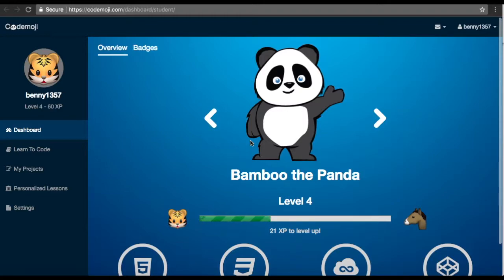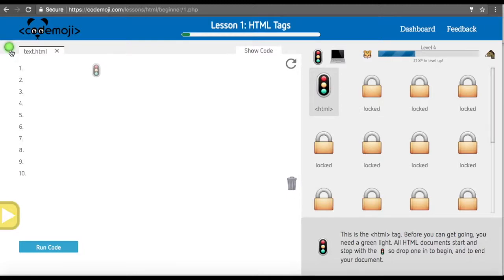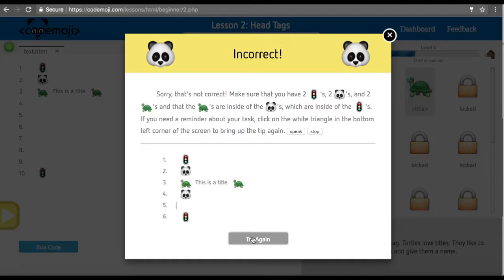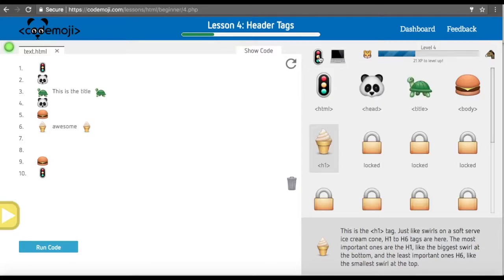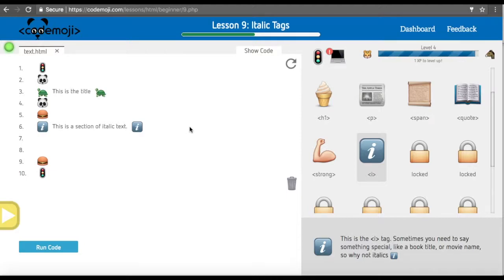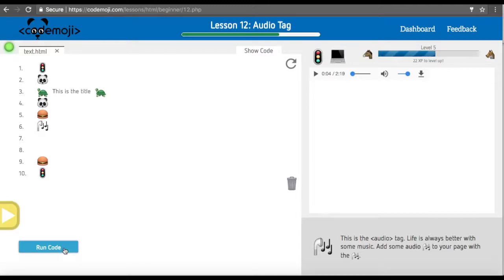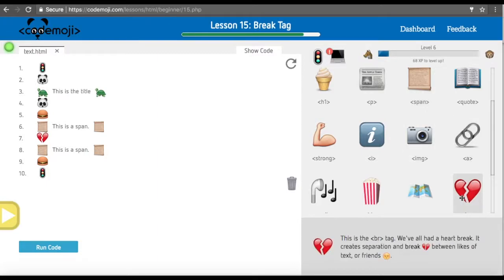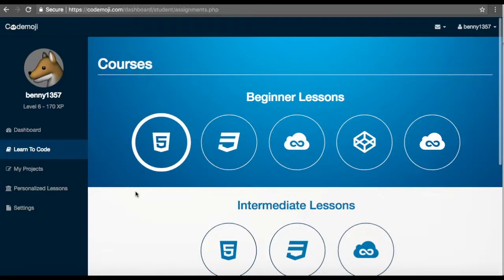Codemoji | HTML Beginner Educator Tutorial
The Team created this tutorial on the HTML beginner course and others to make it even easier to understand and teach basic computer programming to your students.

You can find all of the Codemoji.com Courses on our courses page and your and find this tutorial and more on our educator tutorial page that you can get to in the teacher dashboard.